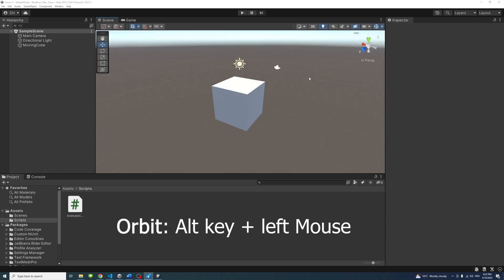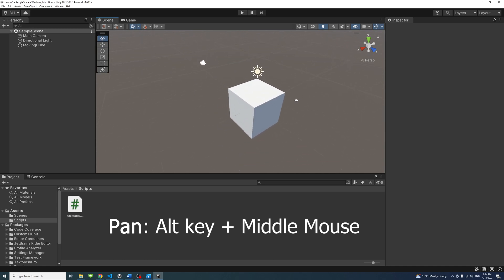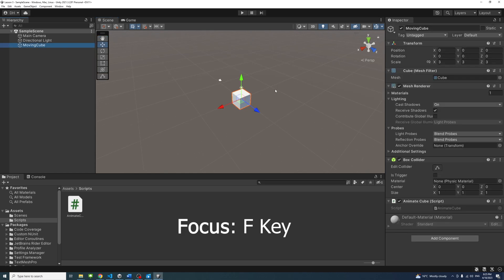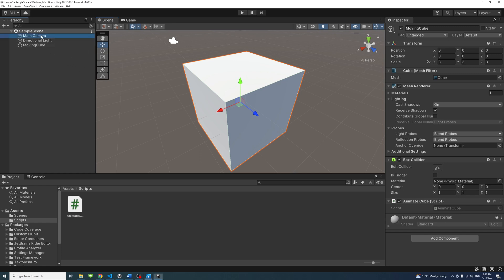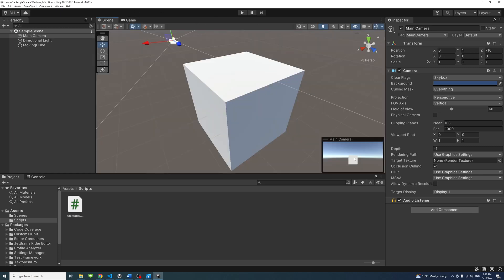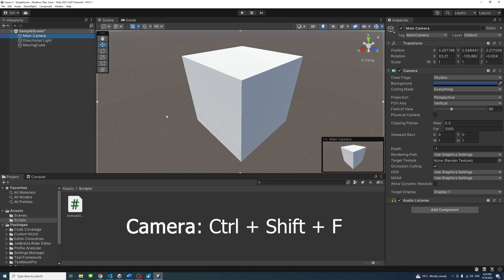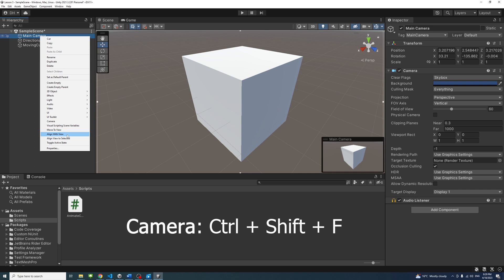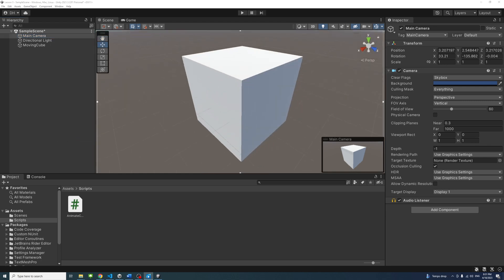Navigate and Orbit Scene View, and Align Camera in Unity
In this lesson, we will cover scene view navigation, orbit, and camera alignment. This is an important topic that will help you navigate your scene more efficiently.